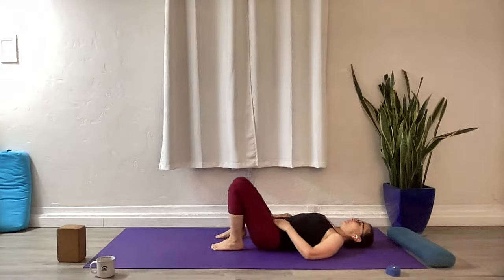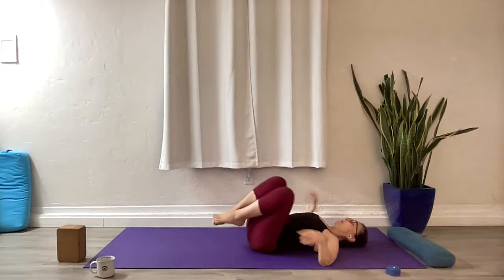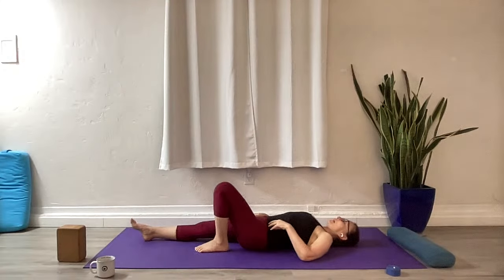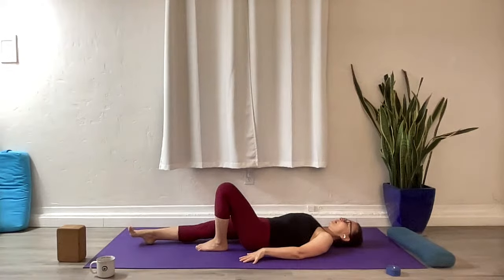Day 265 - Strengthen & Lengthen Yoga Practice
Today we'll slow it down a bit from our vinyasa and find some space through small movements and static holds. Have all of your props handy.

If you like my content, you can become a Monthly Member at Ko-fi.com/bunok. Your monthly donation ensures the continuous availability of the free content I've shared so far, as well as the creation of new and exciting material.

You should not rely on this information as a substitute for, nor does it replace, professional medical advice, diagnosis, or treatment. If you have any concerns or questions about your health, you should always consult with a physician or other health-care professional. The use of any information provided on this site is solely at your own risk.